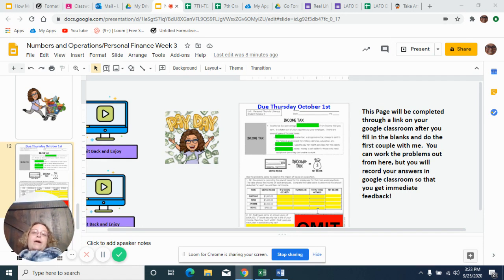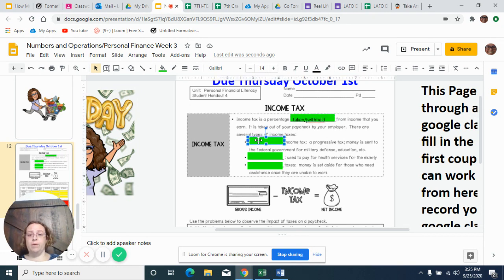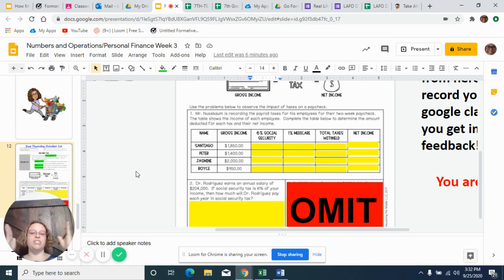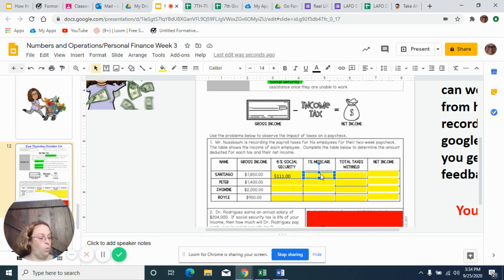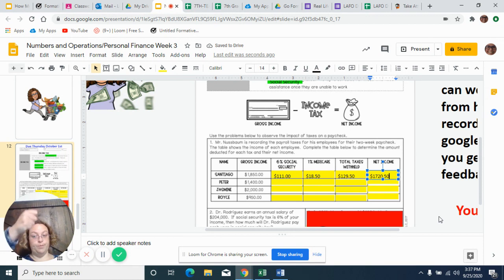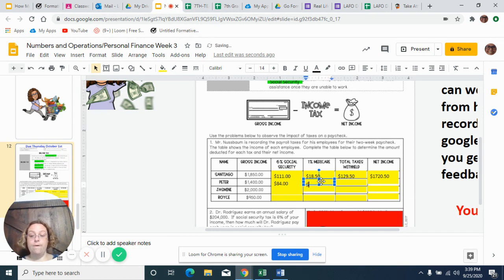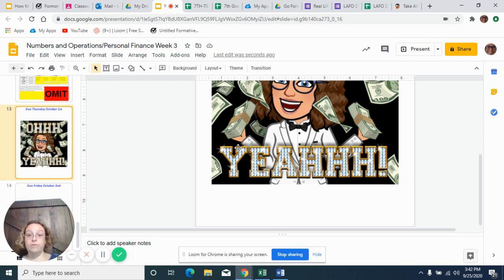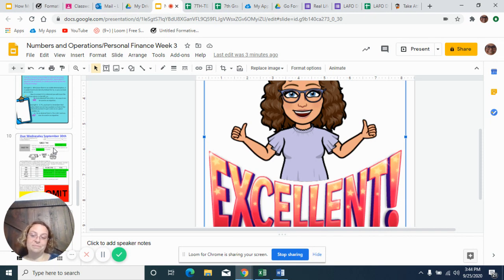Income Tax examples